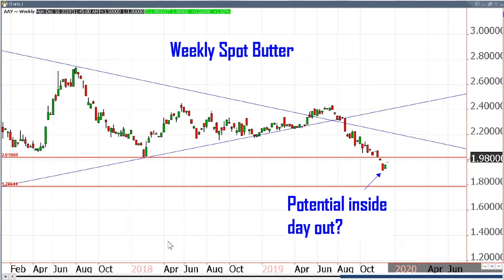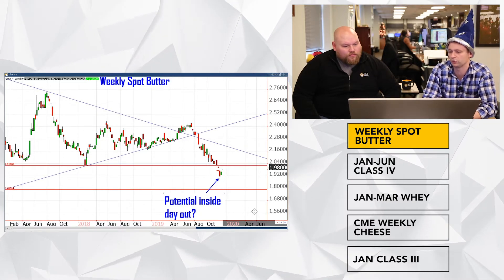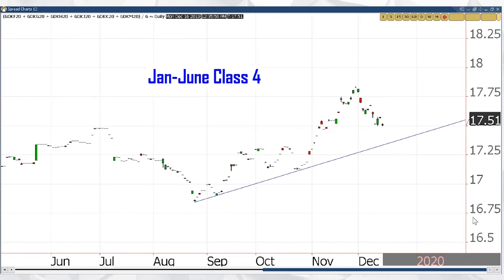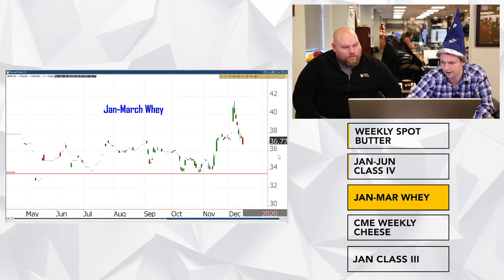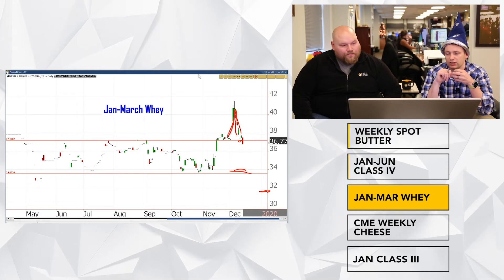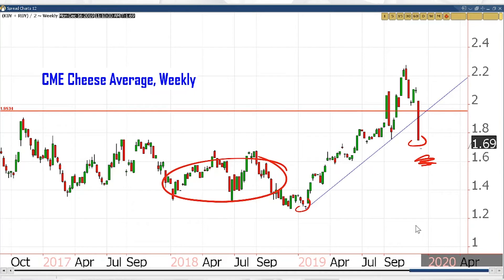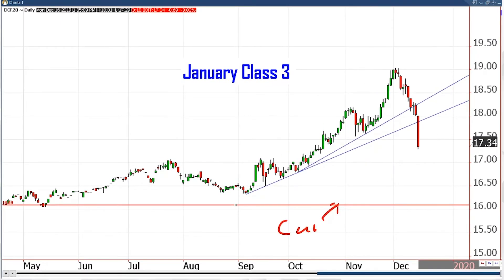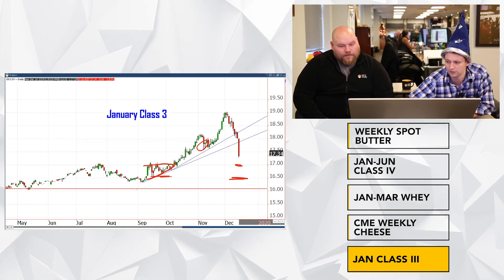Tech Talk: Charts, Wizards & Breaks, oh my!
Cody and the Wizard review Weekly Spot Butter, Jan-Jun Class IV, Jan-Mar Whey, Weekly CME Cheese, and Jan Class III.